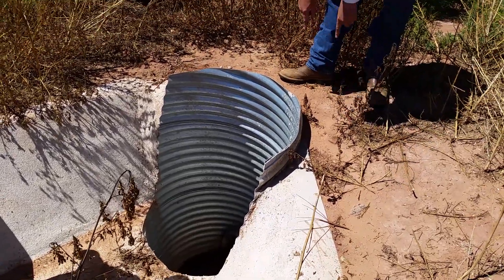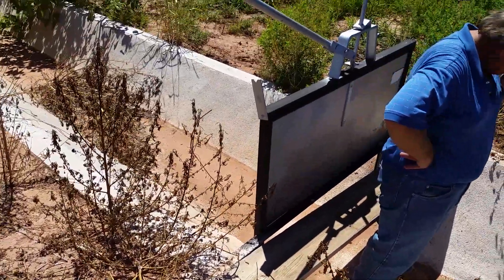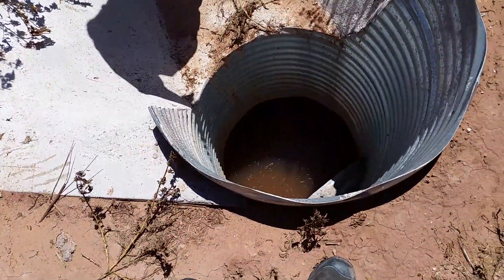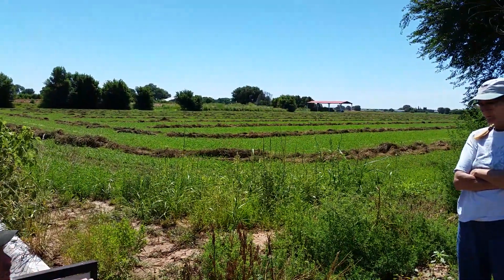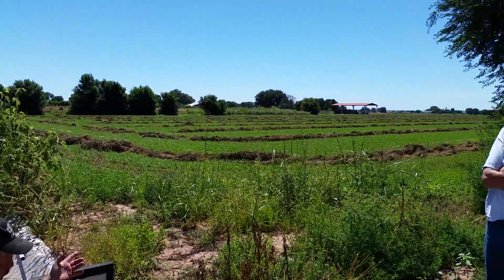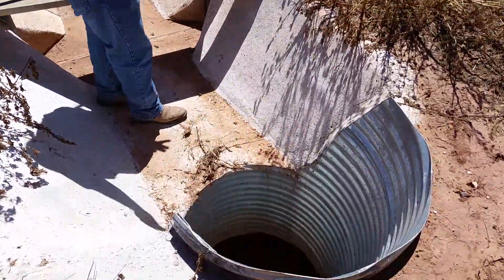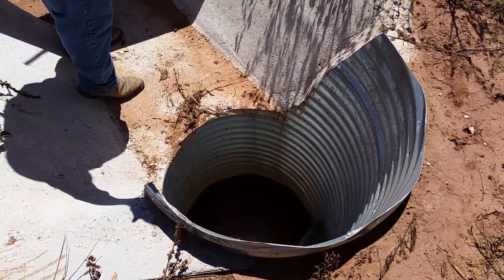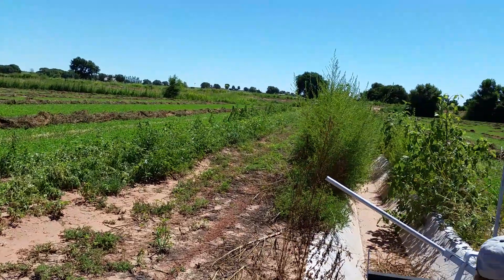Fort Sumner Drop Structure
This is a typical drop structure that is installed in Fort Sumner.